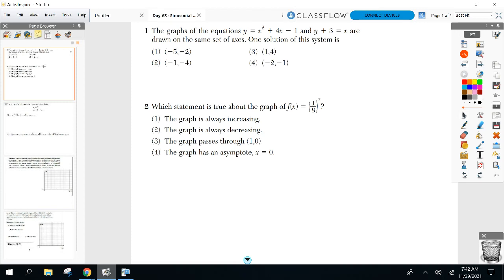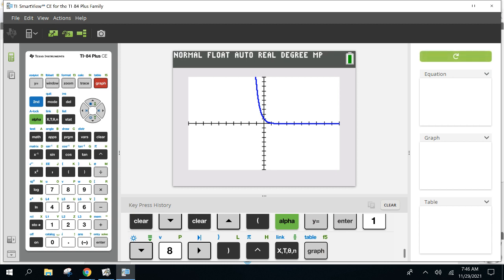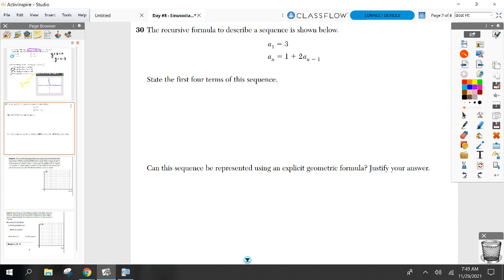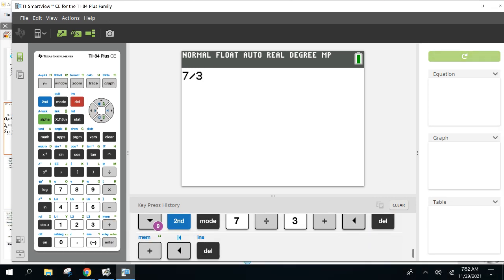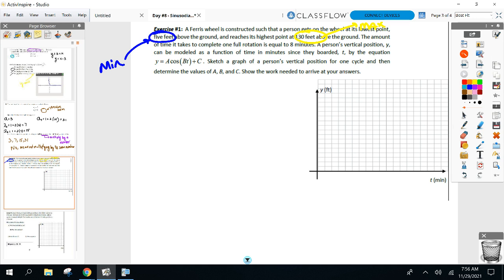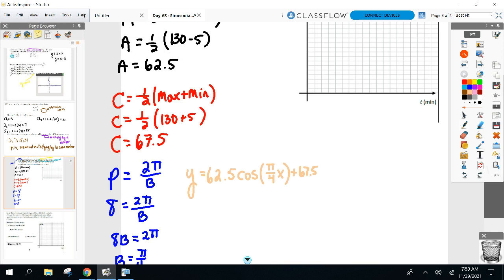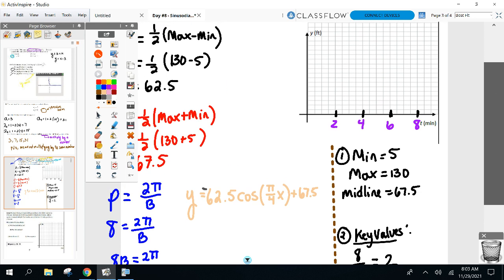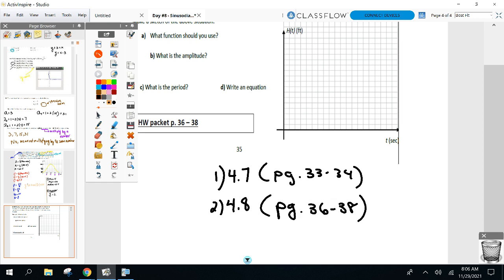A2B Nov 29th - Unit 4 Day 8 - Sinusoidal Modeling Day 2